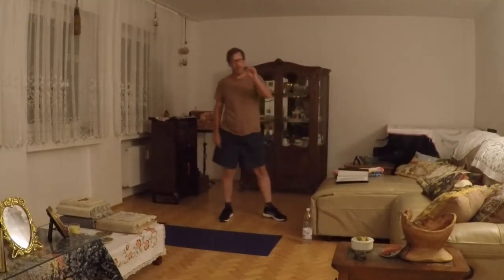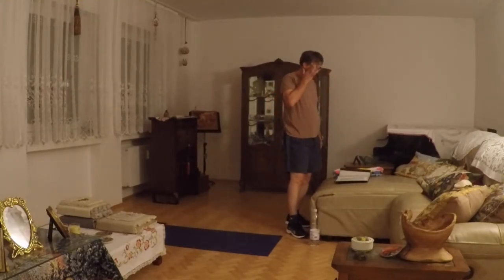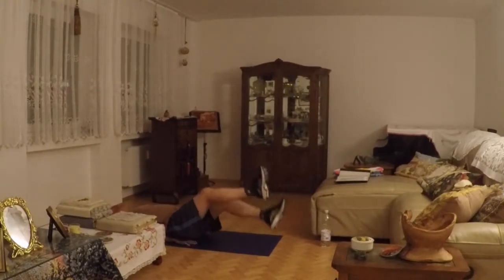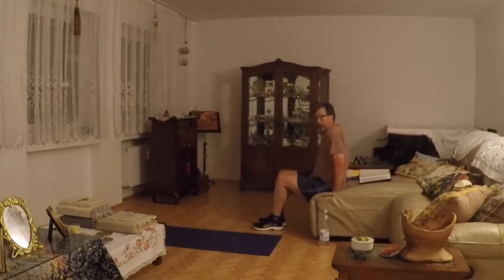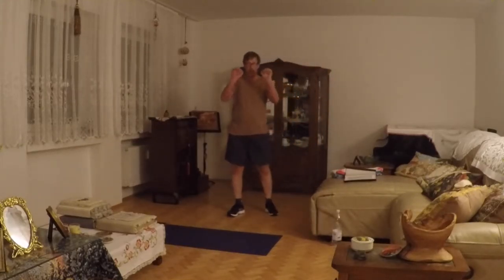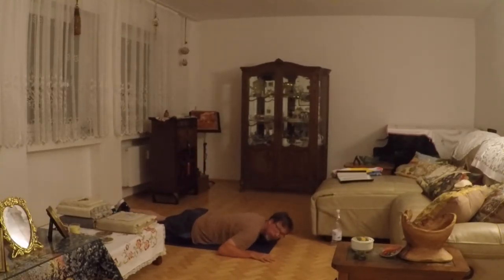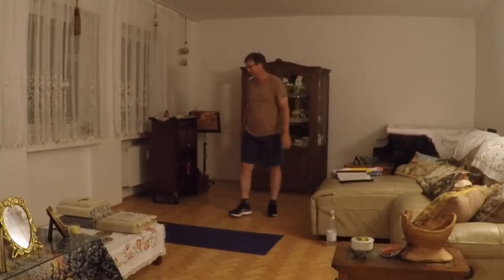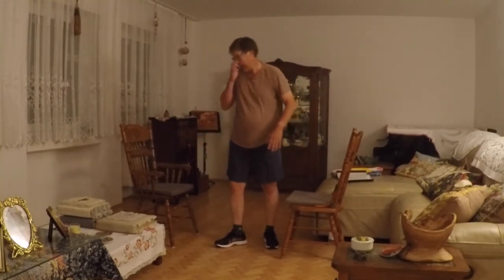Fat Old Man Workout 30 Minute Workout Week 09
Fat Old Man Workout 30 Minute Workout Week 09 - This week we bump up the numbers on V-ups, push-ups, flutter kicks, sitting flutters, crunches, dips, & squat thrusts. Let's do this!

Exercises Count Reps
Jumping Jacks 4 10
Bend & Reach 4 10
Push Ups 2 10
PPFs   4 10
V-ups  4 10
Windmills 4 10
Crunches 4 10
Bend Fore & Aft 4 10
Push Ups 2 15
Flutter Kicks 4 20
Hello Dollies 4 10
Sitting Flutters 4 15
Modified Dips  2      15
Squat Thrusts 4 15
Body Twists 4 10
Trunk Rotations 4 10
Supermans 4 10
Side Lunges 4 10
Front Lunges 4 10
Body Builders 8 5
1/2 Squats 4 10

- Seagate 2TB Backup Plus Portable Drive
- GoPro 4 Hero Black
- Movo GMA100 3.5mm Female Microphone Adapter Cable to fit the GoPro HERO3, HERO3+ & HERO4 Black, White & Silver Editions
- Rode VideoMic Pro Compact VMP Shotgun Microphone
- Micover Slipover Windscreen for RODE VideoMic Pro VMP
- Blue Microphones Yeti USB Microphone - Silver
- Qunqi Aluminium Alloy Protective Housing Case Shell Frame for GoPro HD Hero 4 Black